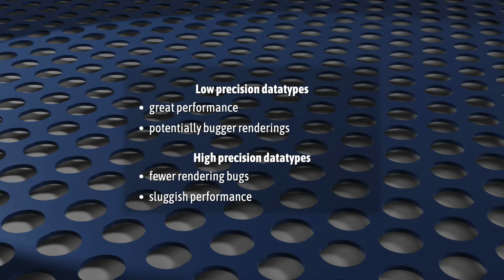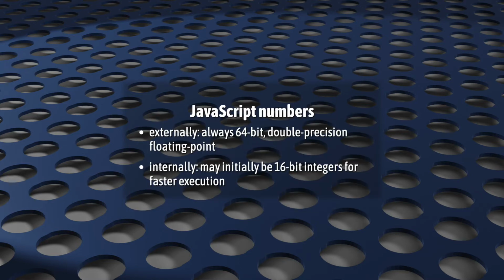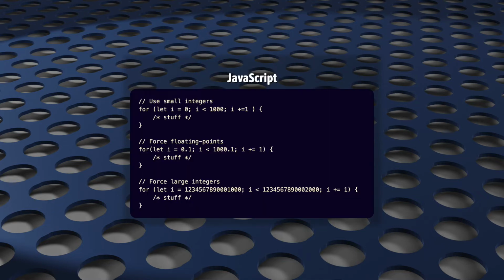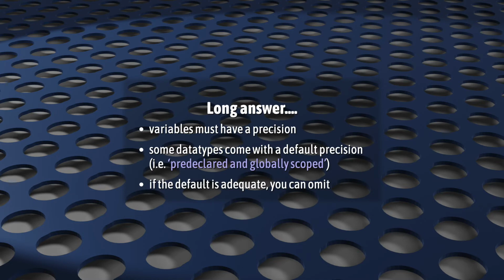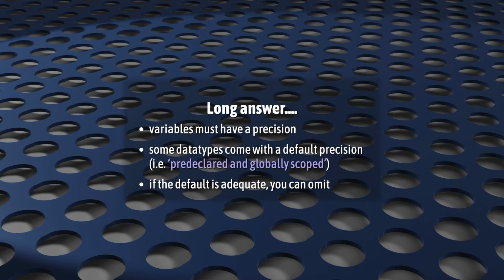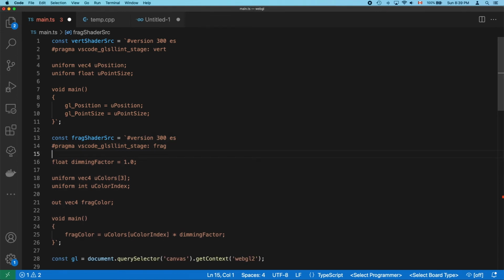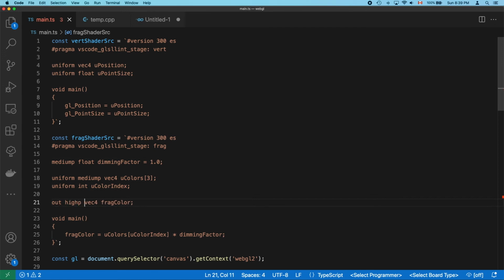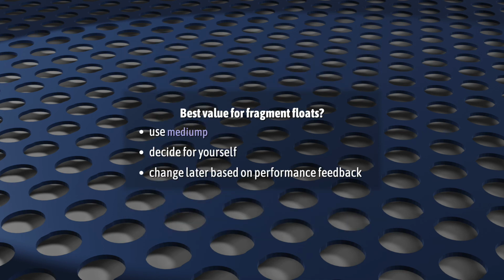WebGL 2 Quickie: Precision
If you are new to WebGL, you'll probably see occasional errors about `precision`, or you'll copy-pasta code that has a default precision specifier. This short video is aimed at explaining what `precision` and why you need to specify precision levels in certain situations.

About my setup: Please don't get distracted by any of it. I'm writing to TypeScript files, but you'll probably just use JavaScript files. I'm using VSCode with the GLSL Lint extension, but you should use whatever you are most comfortable using. I'm using Parcel.js for hot-reloading and ts transpilation, but you can use whatever system you like (even if that's just writing to a file on your desktop and hitting Ctrl+R.) Please please please: If you spend more than a minute setting your environment up, that's a minute wasted that you could be learning WebGL.

I really hope someone out there will find this series helpful.